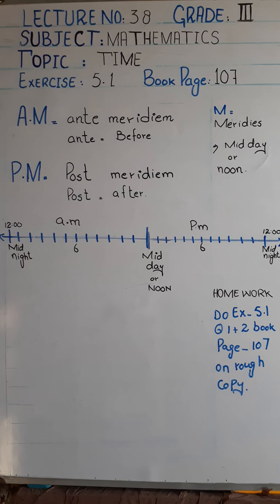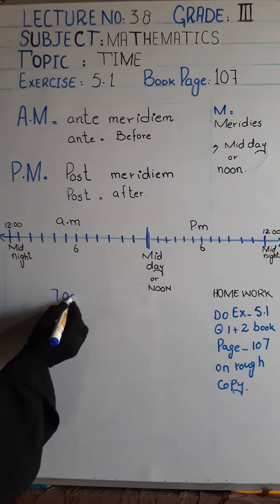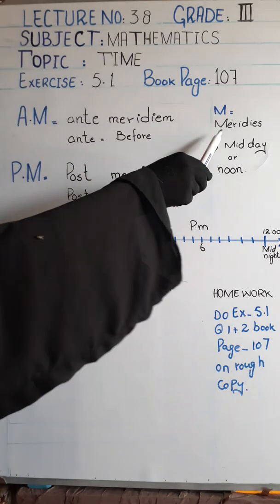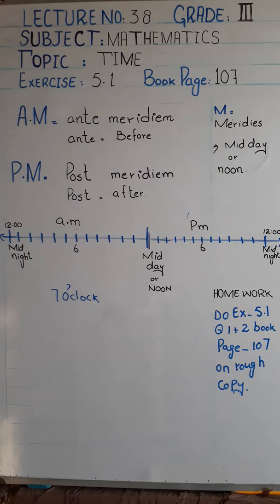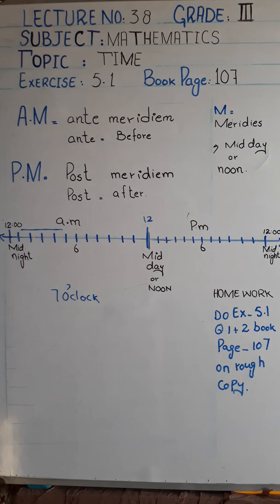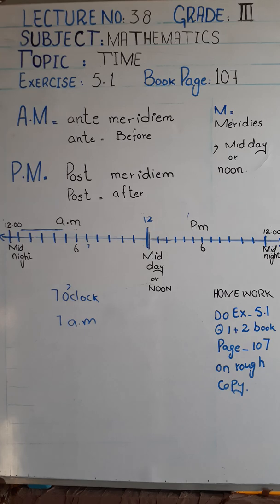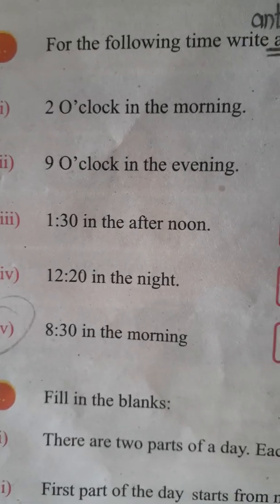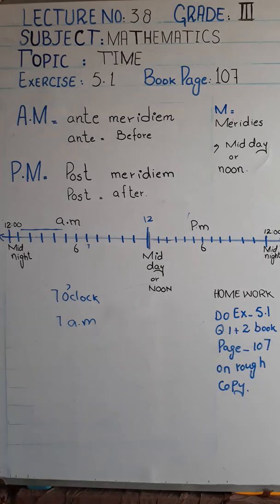Lecture#38 of Mathematics for grade three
Ex# 5.1 Book page#107 topic Time